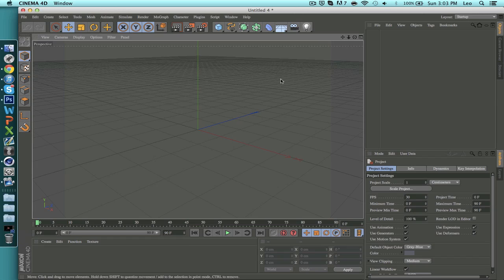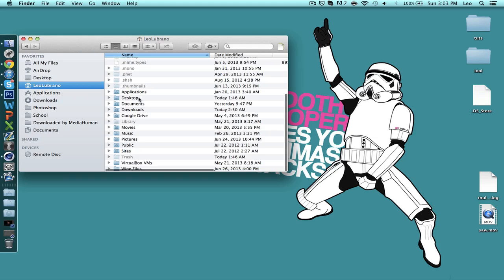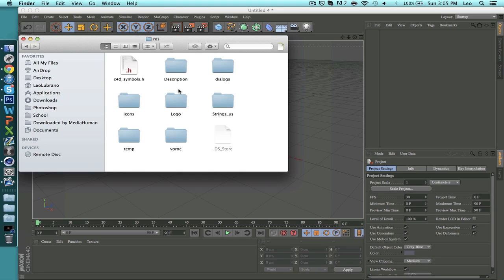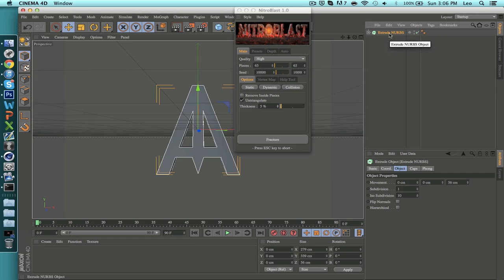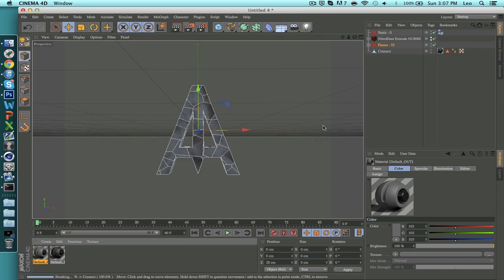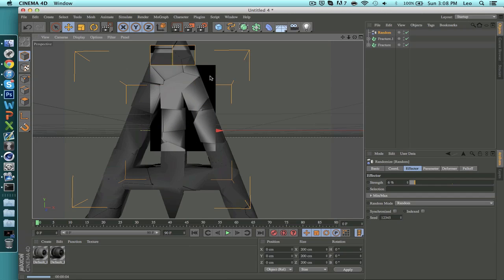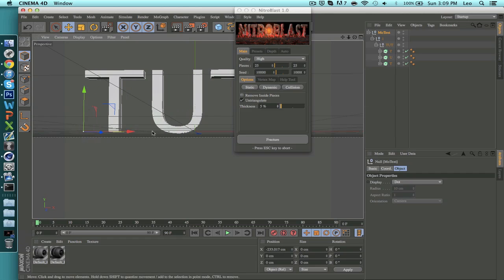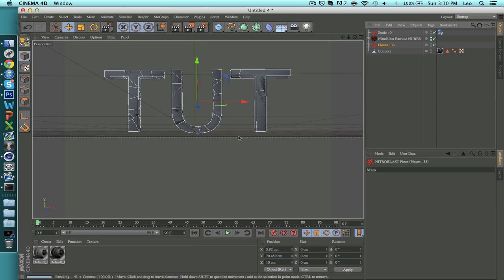HOW TO USE AND INSTALL NITROBLAST ON MAC!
OPEN
OPEN
OPEN

Hey guys! So this is a tutorial only for mac users this time, but it will help out a lot of people! This currently works perfectly on Cinema4D R13.